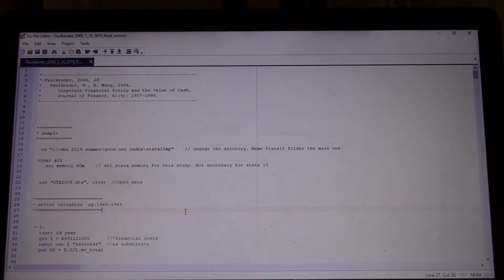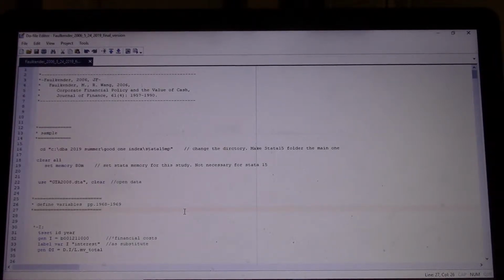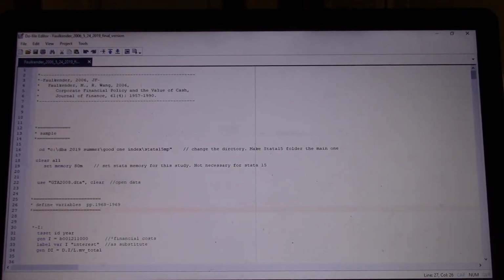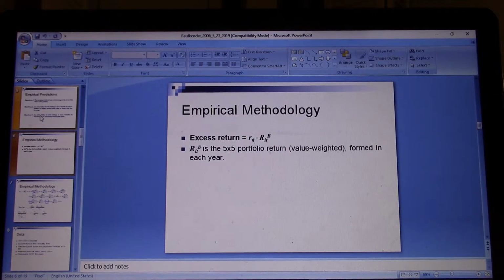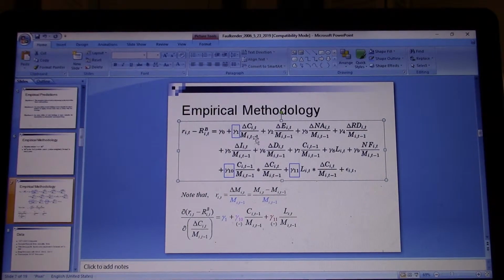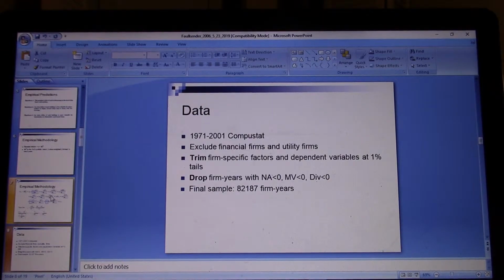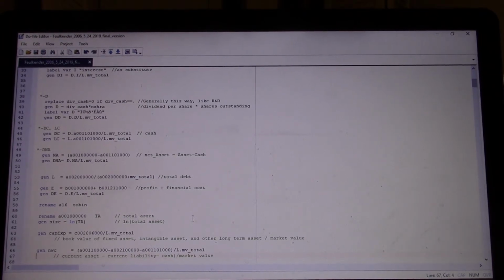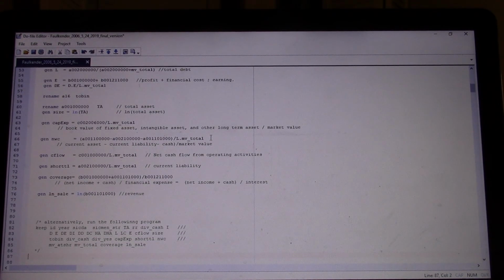cash holding table1 part 1 summer 2019